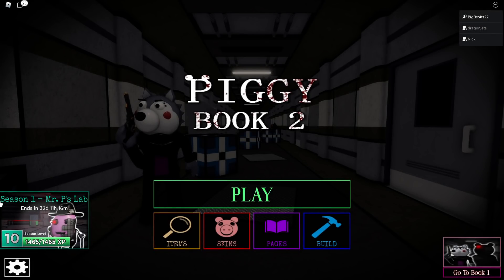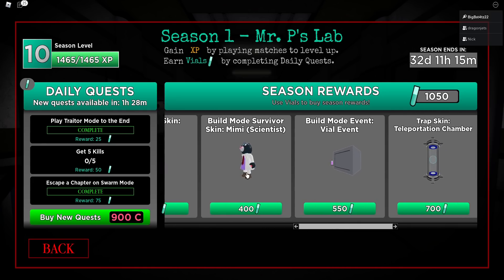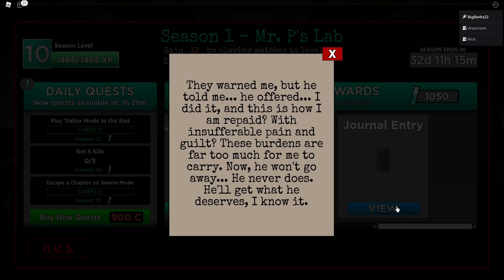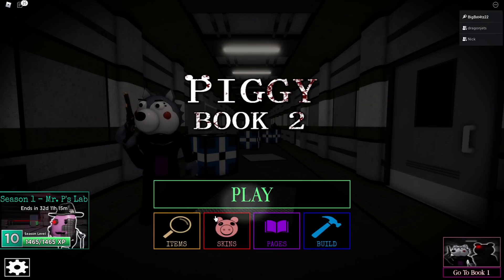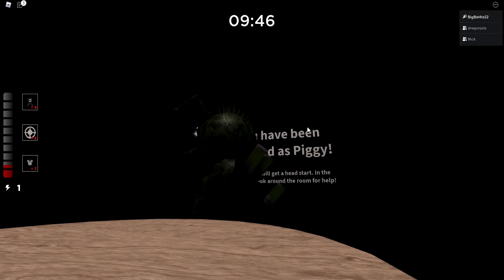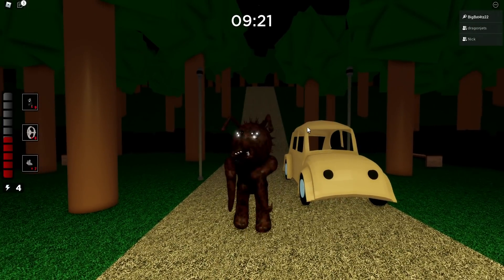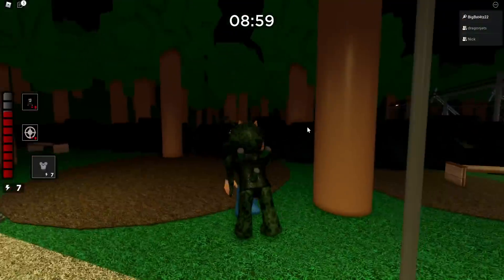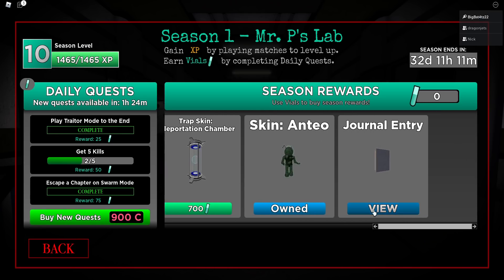How to Unlock ANTEO SKIN! (Roblox: Piggy) l Mr.P's Lab Season 1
New Roblox Piggy Anteo Skin Unlocked in Roblox Piggy Mr.P Lab Season 1.
⭐CODE: "BIGB2" When Purchasing Robux or Premium :) Thank you!

Today i will be playing as the New Anteo Skin in Roblox Piggy which is unlocked in Mr.P's Lab Season 1 Max Level 10.